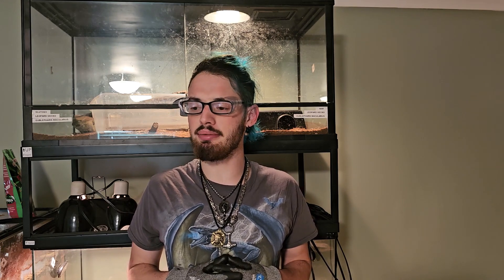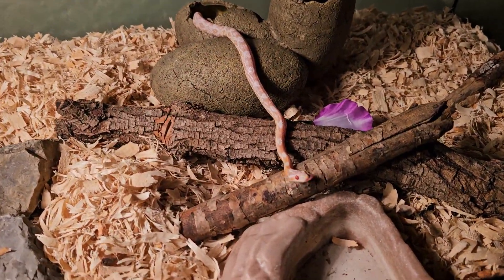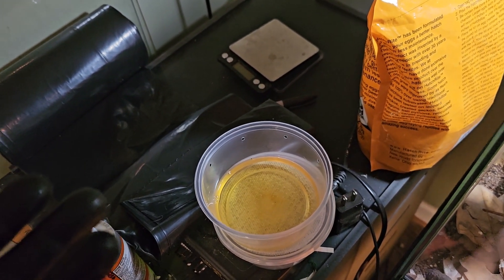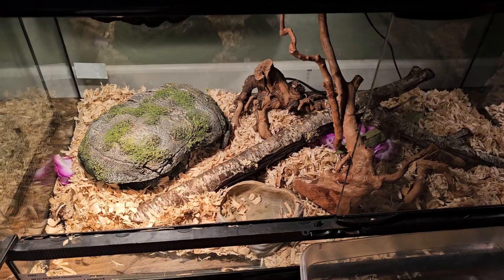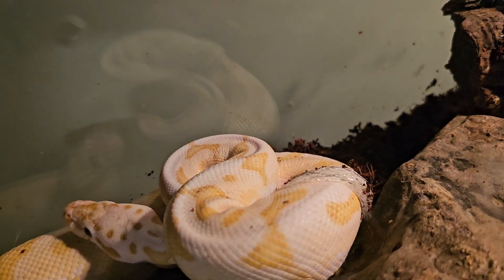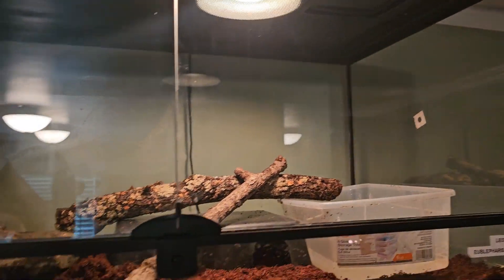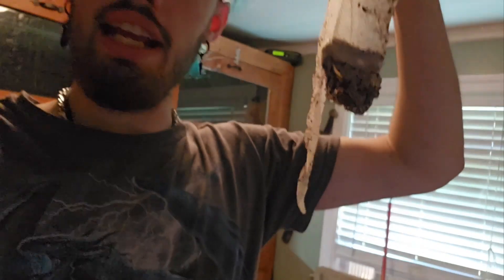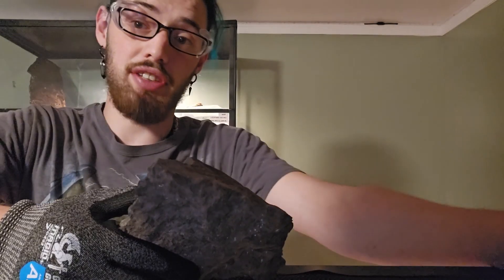Cleaning day led to two surprises!!!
All i was planning to do today was clean not deal with this.